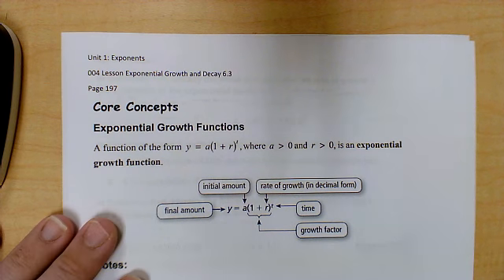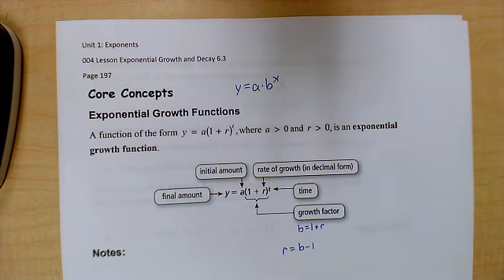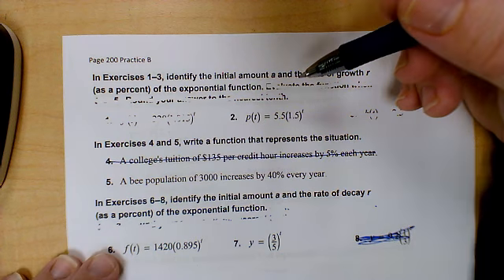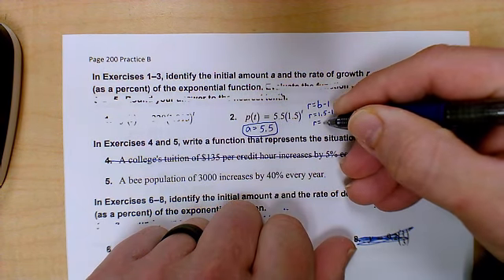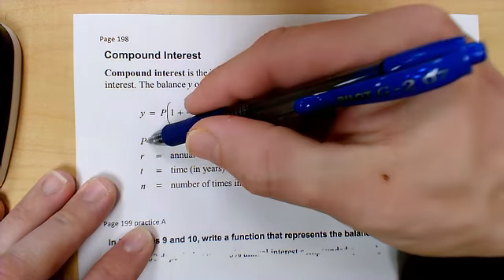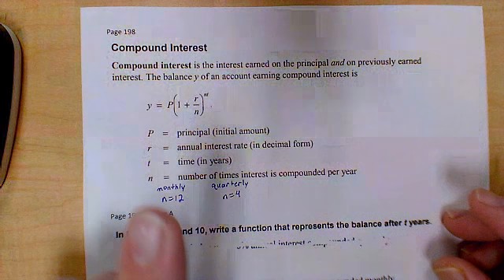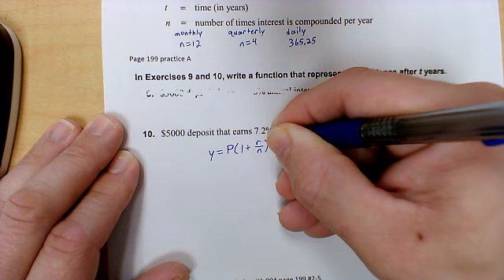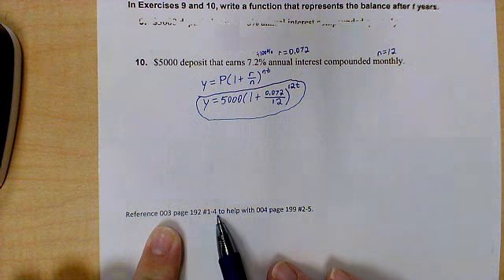Math 1 Exponential Growth and Decay